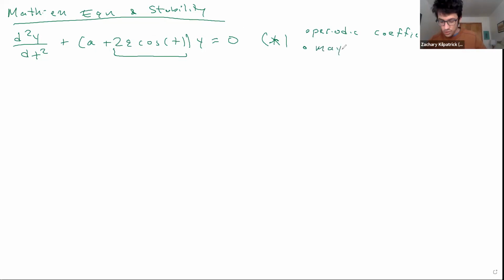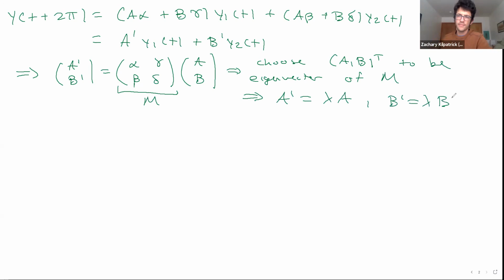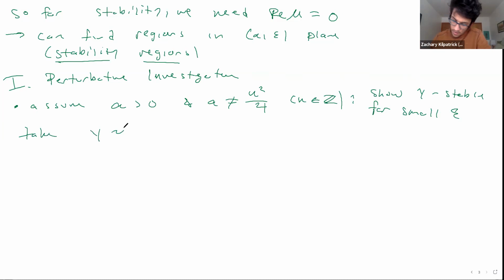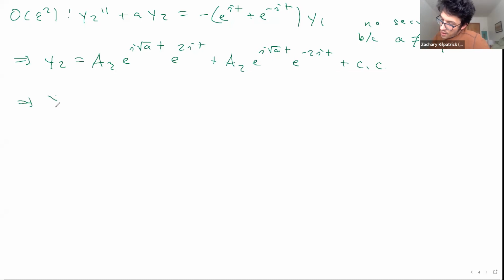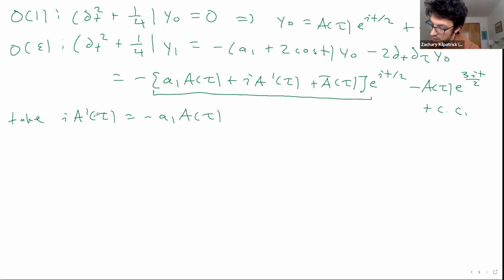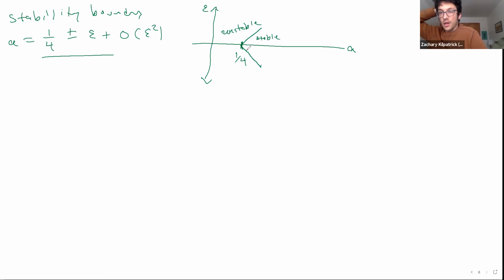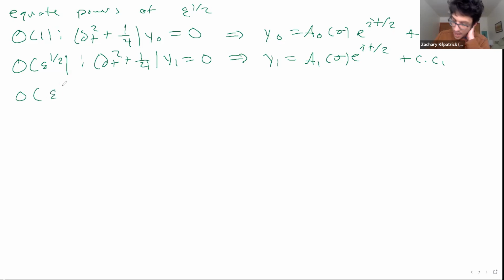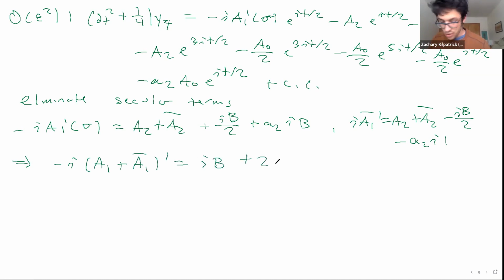Mar 17: Mathieu Eqn -- Stability Boundaries